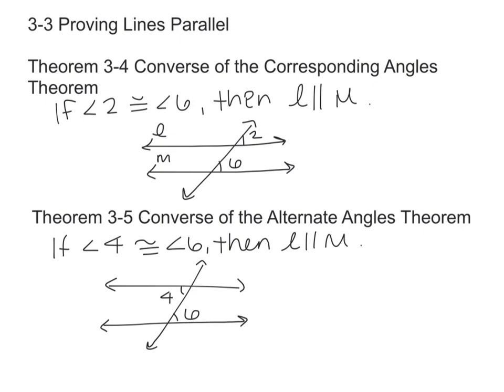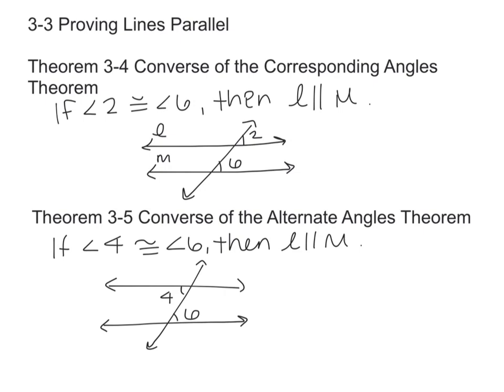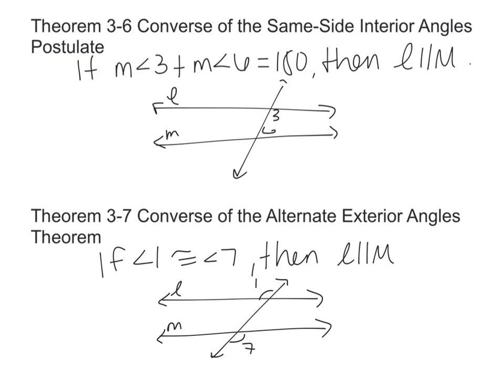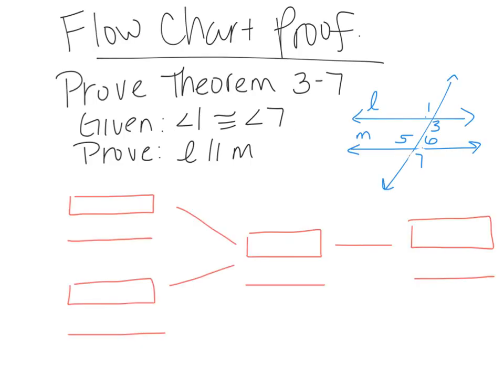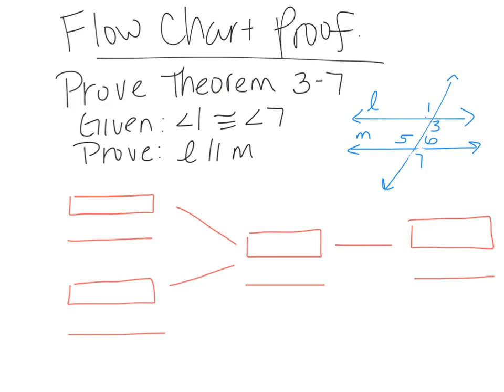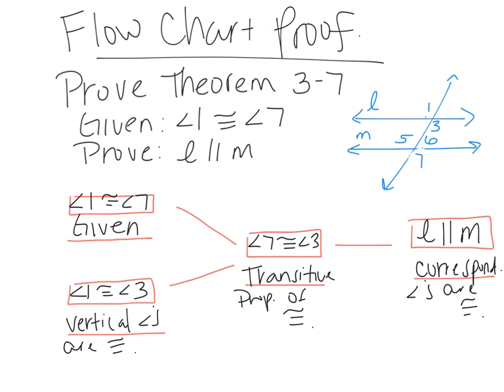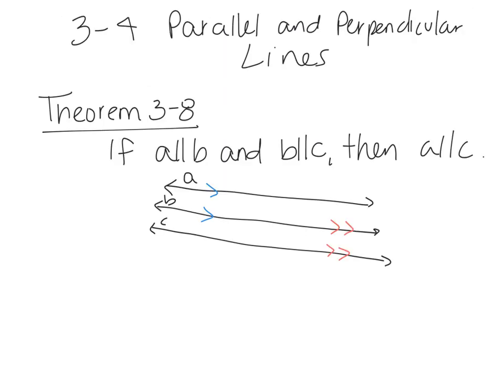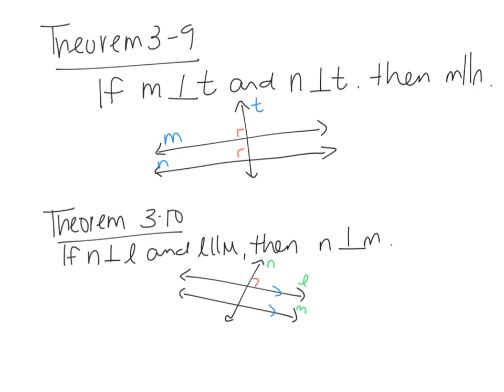3-3 and 3-4 Geometry Anderson